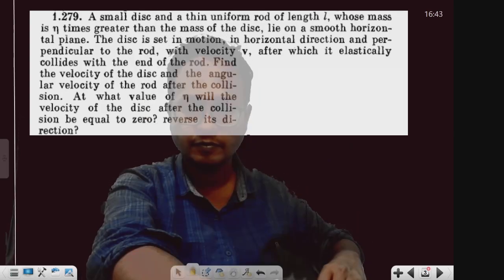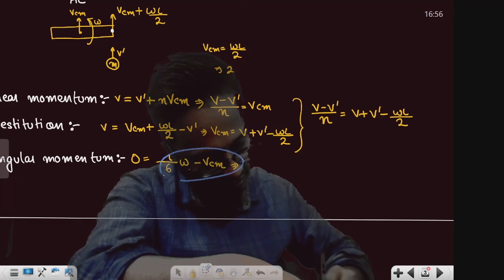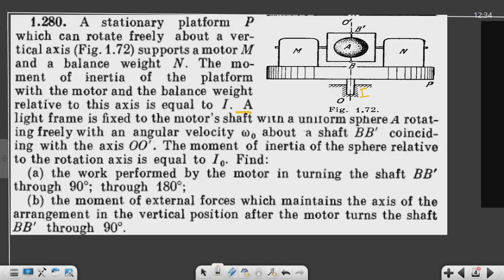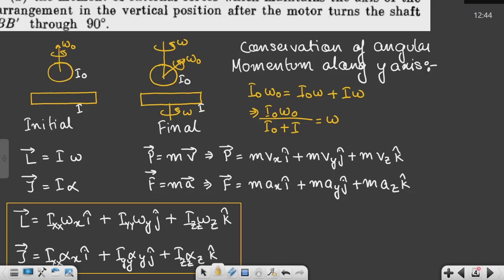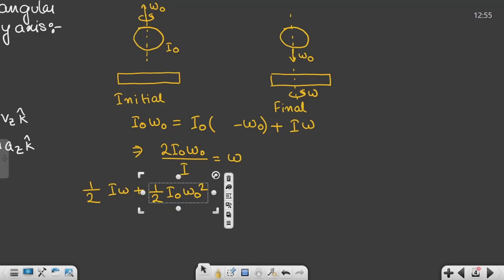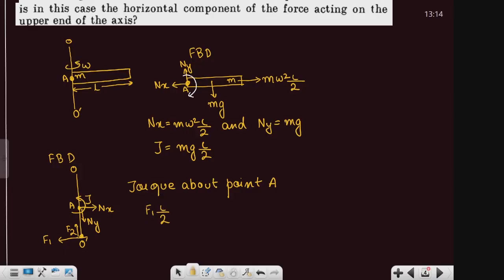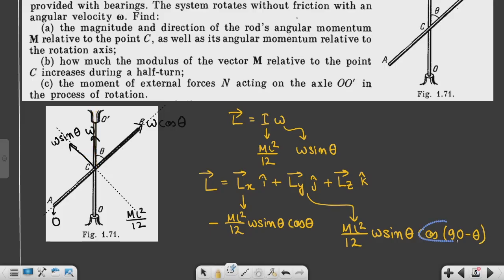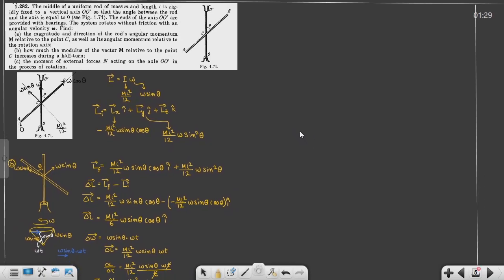rotational mechanics 11 from ie irodov for jee advanced